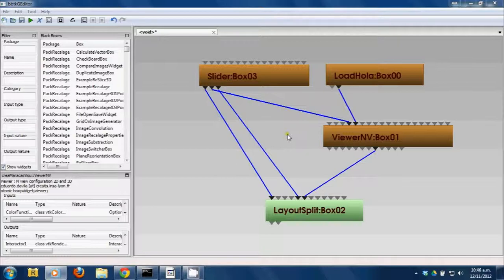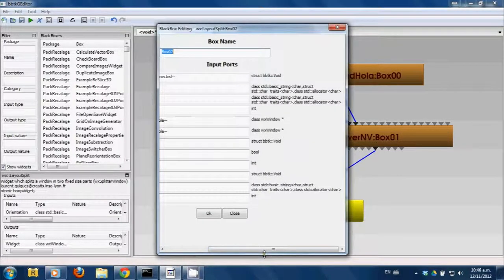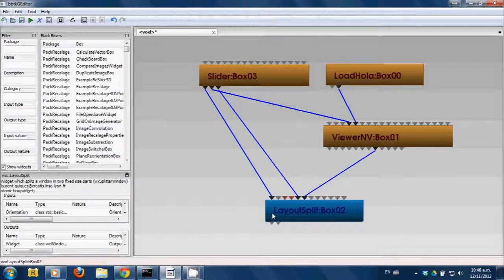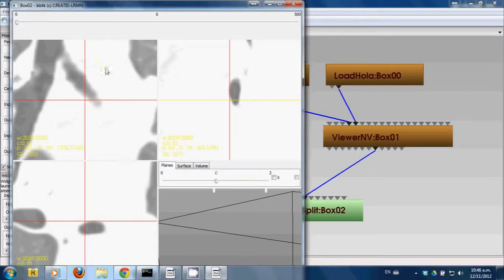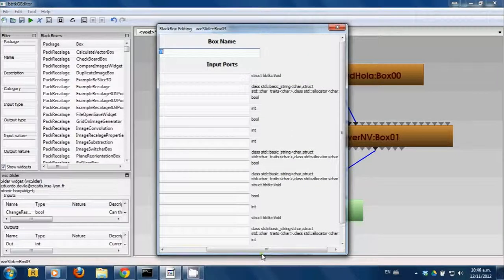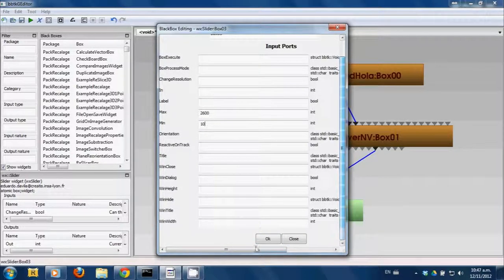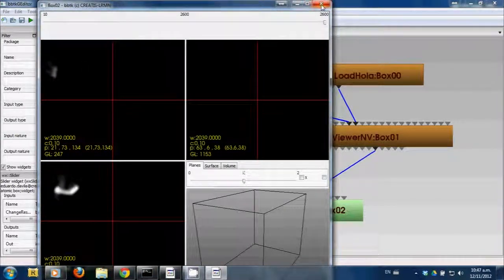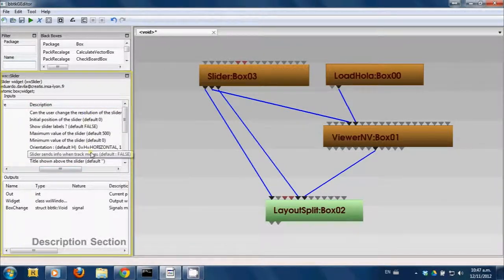CreaTools - BBEditor - 2.2. Configuring the Widgets' Parameters